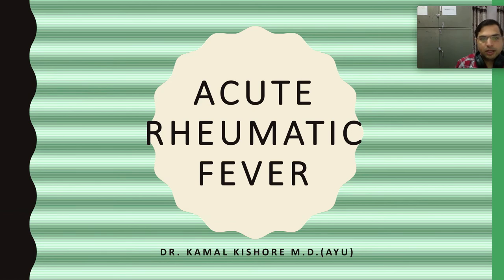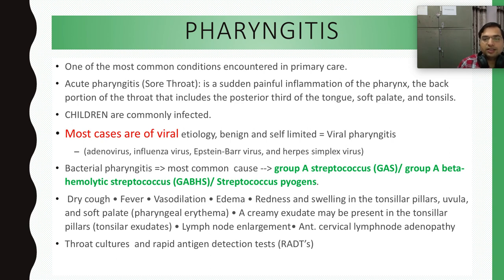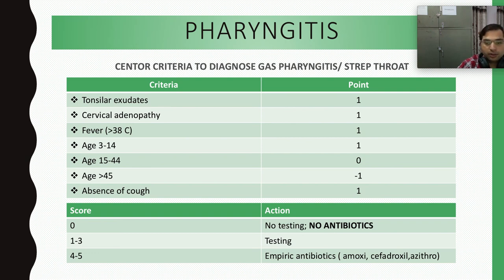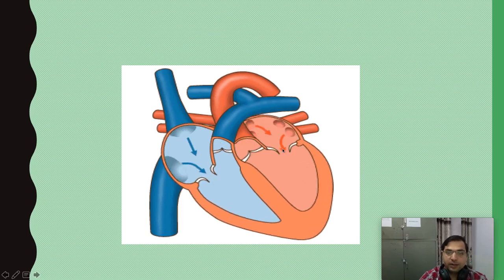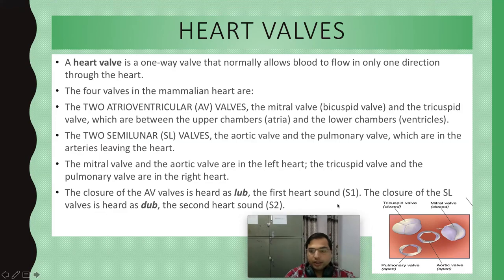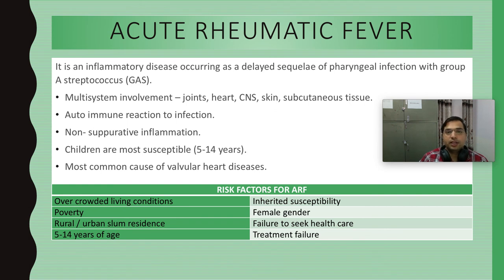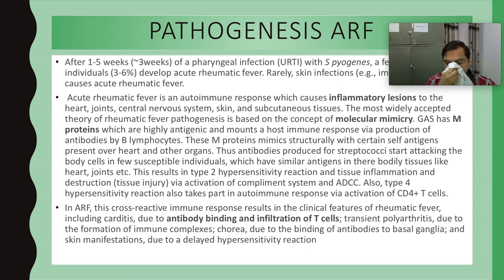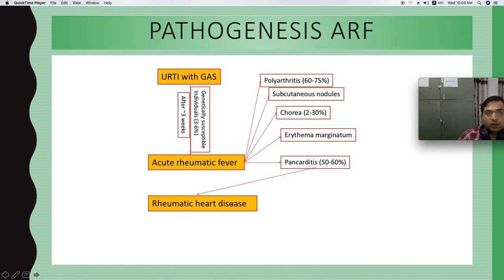Acute Rheumatic Fever - 1, Rog Nidan, BAMS 2nd Yr, LBS Mahila Ayurvedic college, Bilaspur, Haryana,